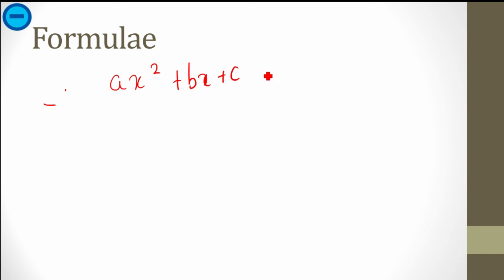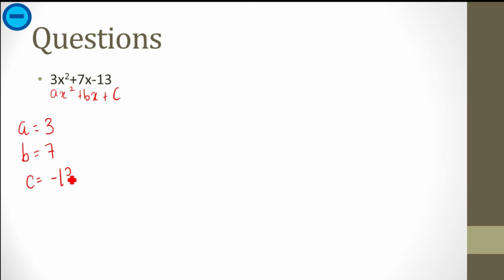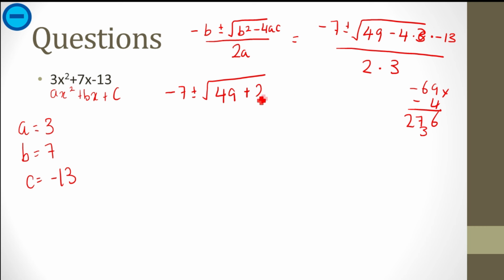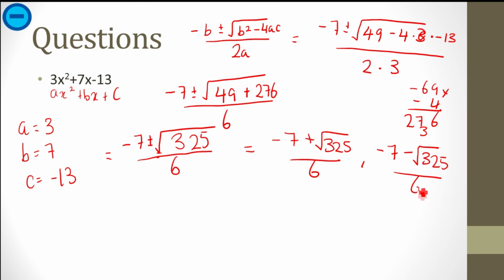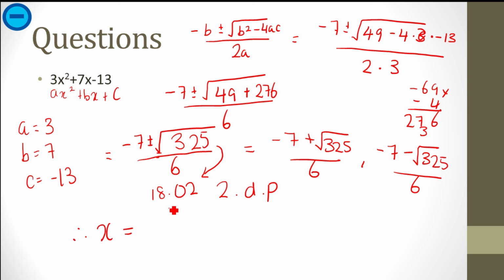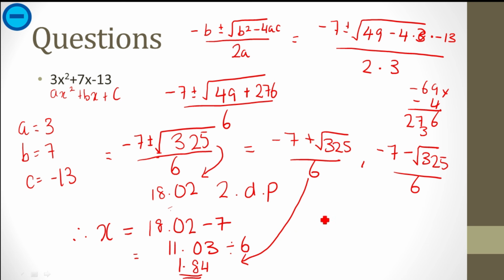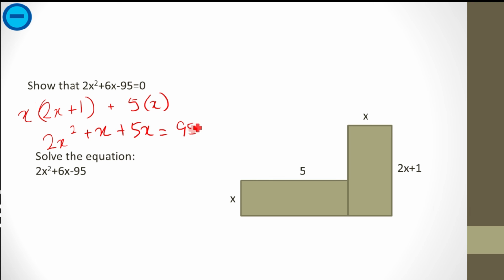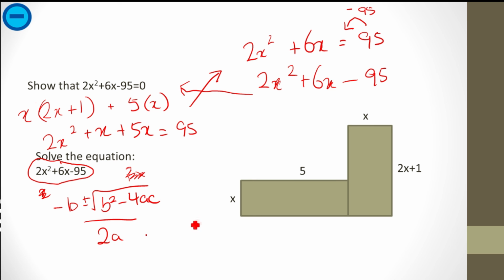Advanced Tutorial: The Quadratic Formula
This a concise but detailed tutorial on how to use the quadratic formula to solve quadratic equations!